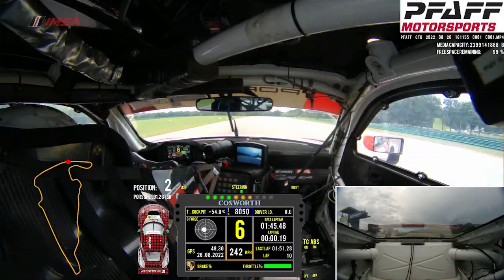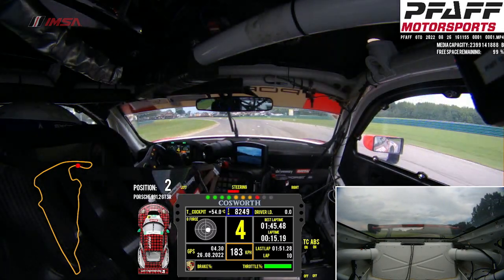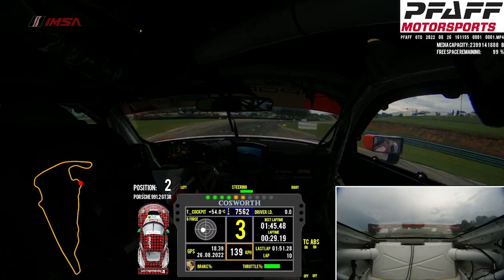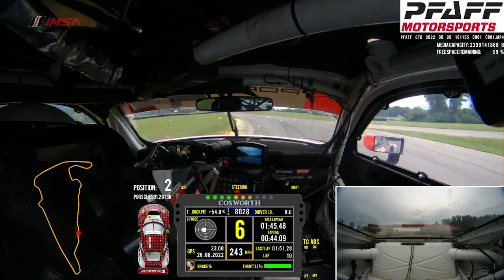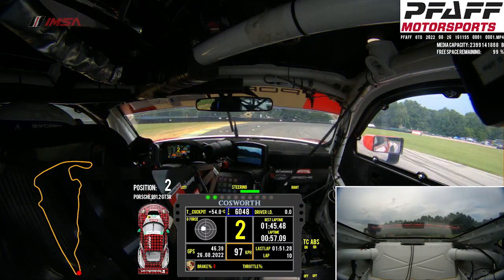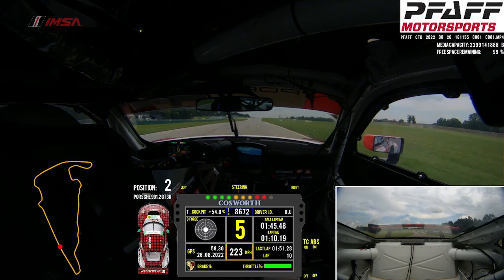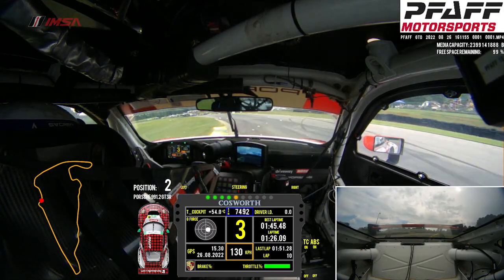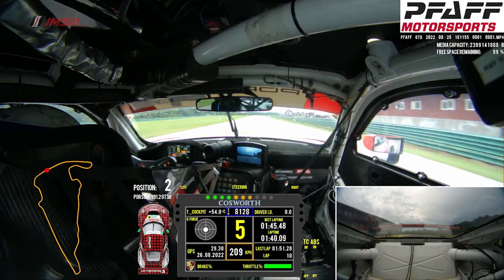A Lap Around VIRginia International Raceway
Take a lap around VIRginia International Raceway with Matt Campbell in the No. 9 Pfaff Motorsports Porsche 911 GT3R.